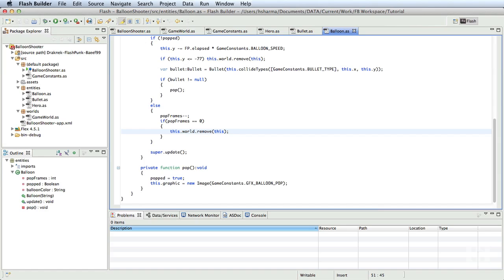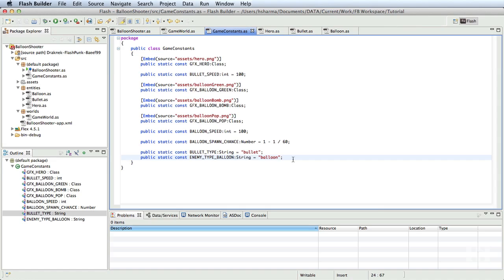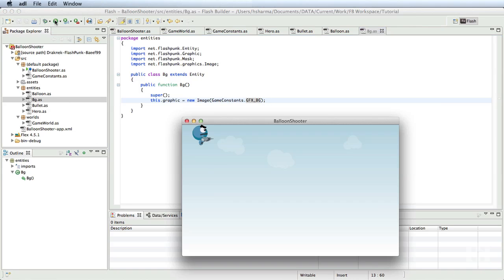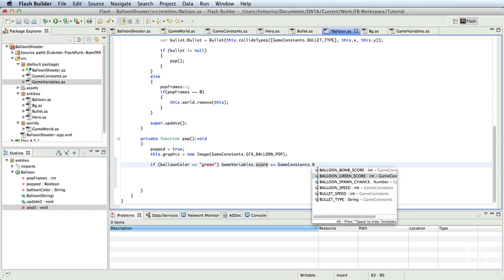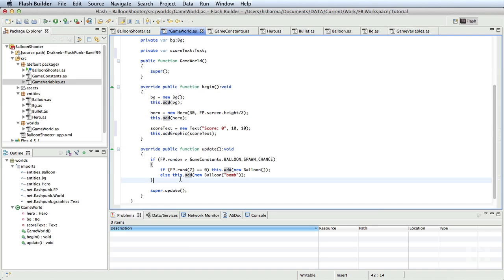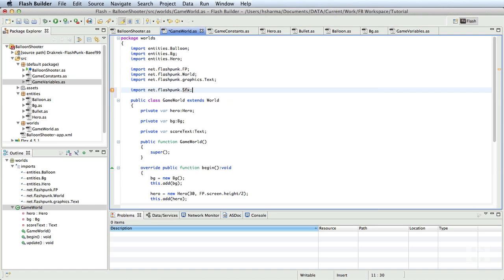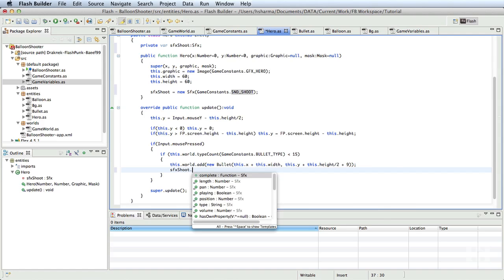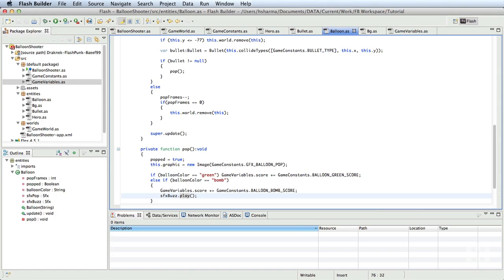Balloon Shooter Game in FlashPunk - Episode 4/4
Learn to build a nice little game called "Balloon Shooter" in Flash ActionScript 3 using a gaming library "FlashPunk".

In this episode, we will add background image for the game. We will also learn to track scores and display them. Finally we will add a background music and sounds for shooting, popping balloons and buzzer for popping black bomb balloons.